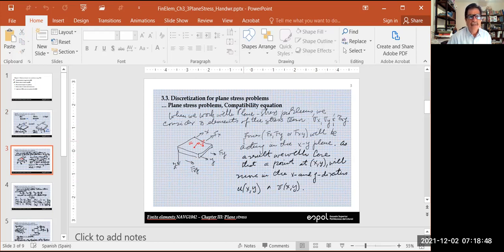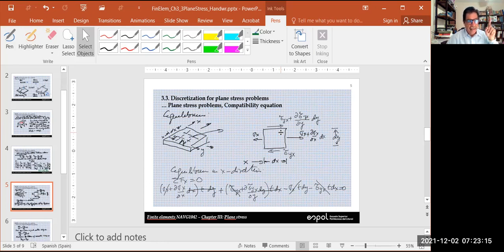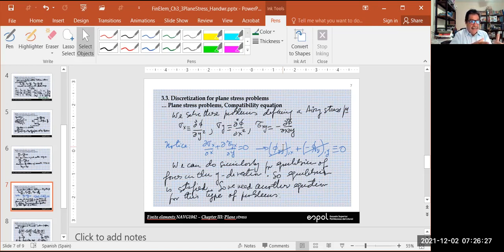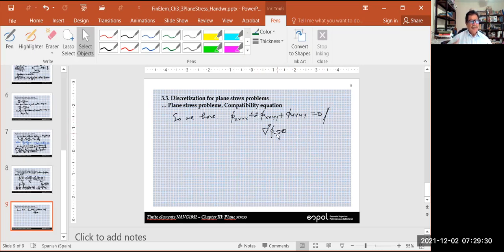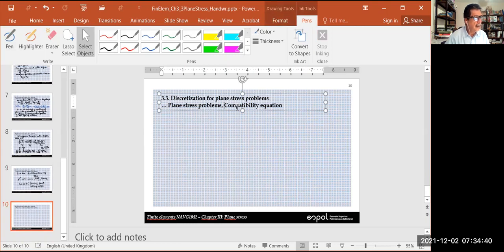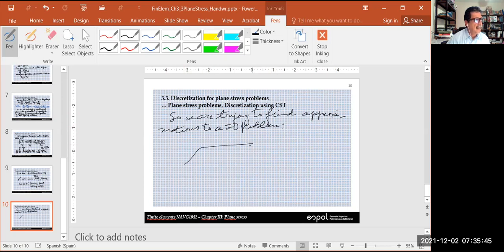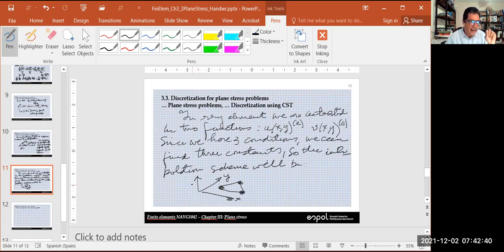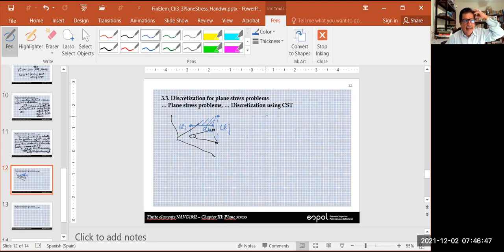Solution of plane stress problems using FEM 3.4 Stiffness matrix for elements with constan strain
Solution of plane stress problems using FEM 3.4 Stiffness matrix for elements with constan strain-InterpolationLinearTriang